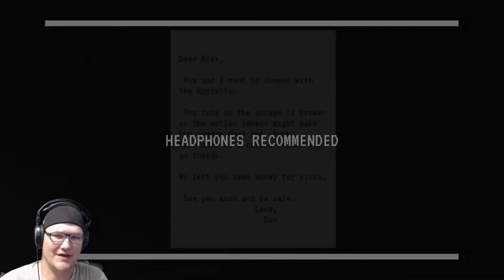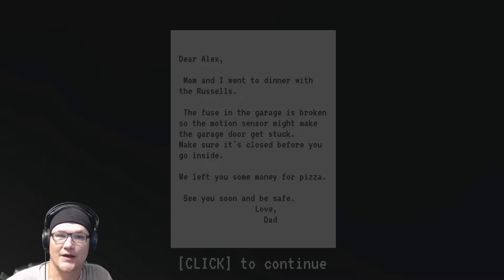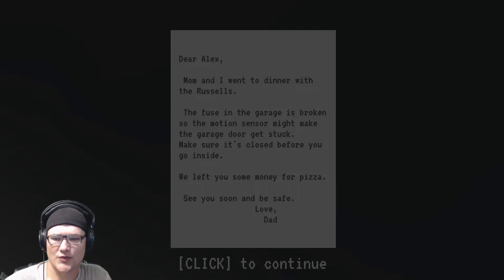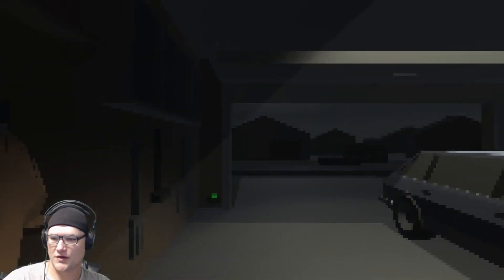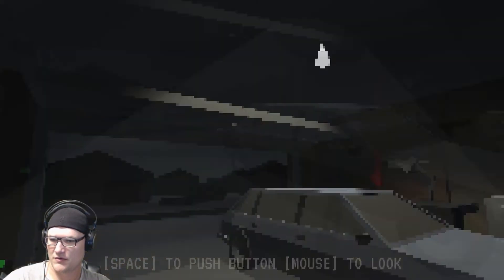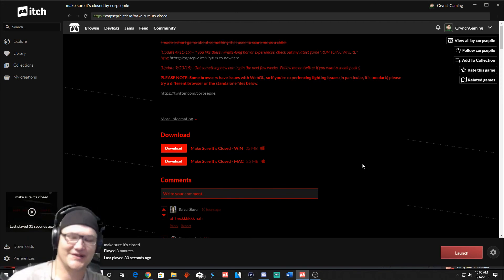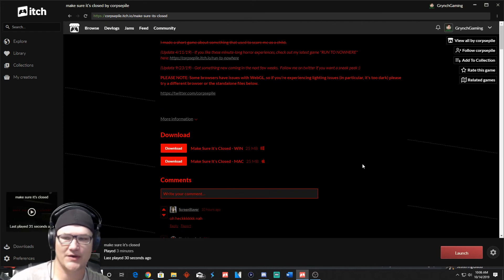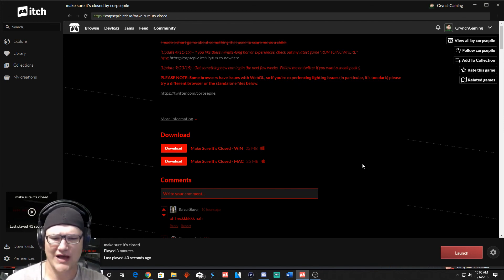Always Make Sure The Dang Garage Is Closed MMK INDIE HORROR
Always Make Sure The Dang Garage Is Closed MMK or this game will happen to you! This is a free to play game I found on itchio and although its incredibly short I found it quite entertaining although i wished it were maybe just a bit longer! More horror to come for spooktober